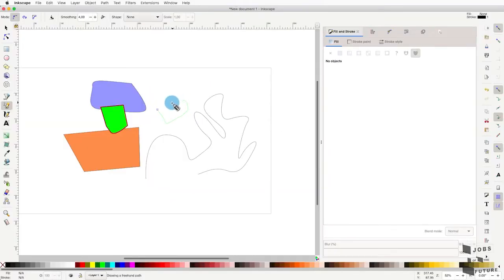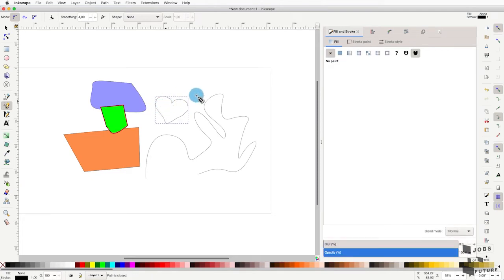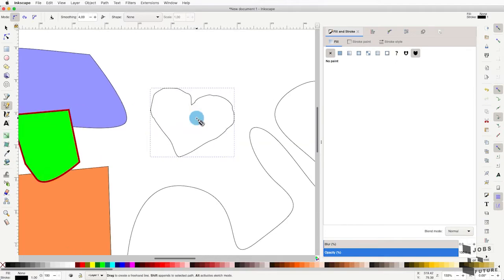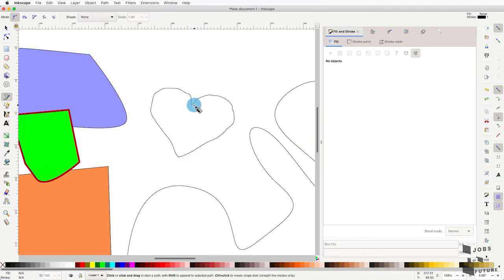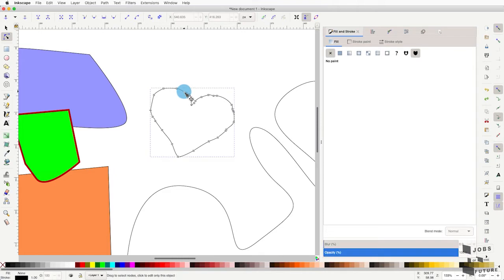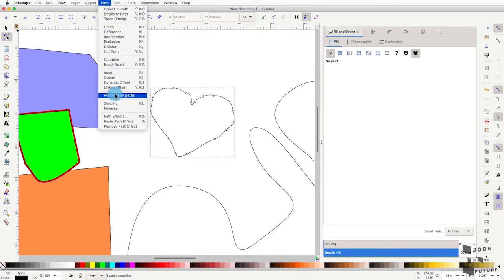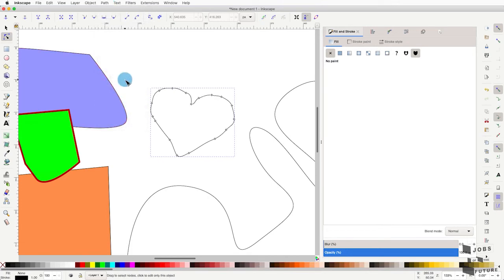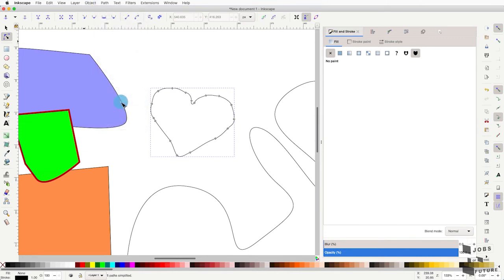Inkscape tutorial - design for laser cutting | 08 simplify